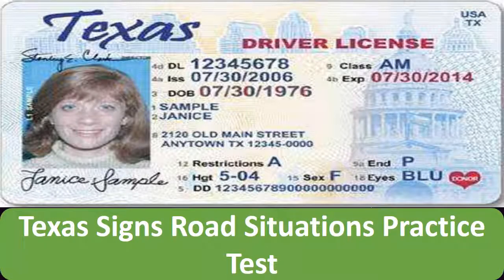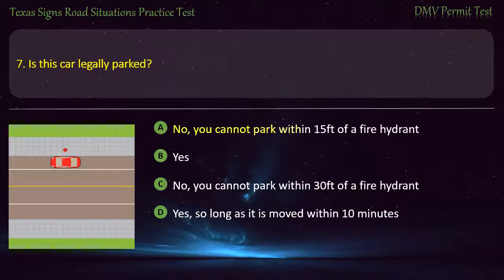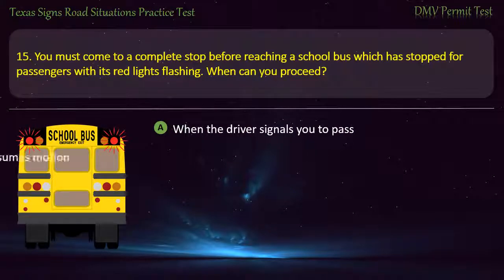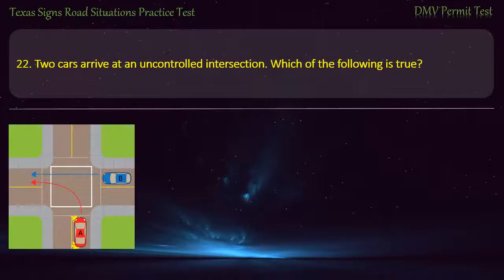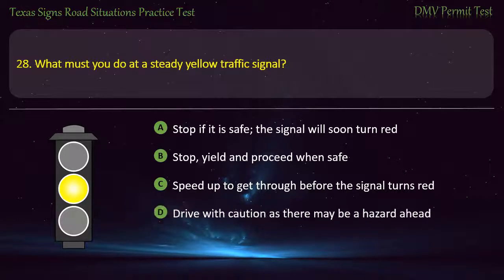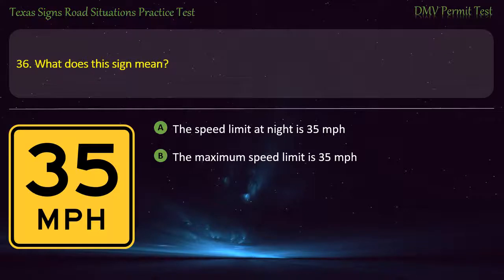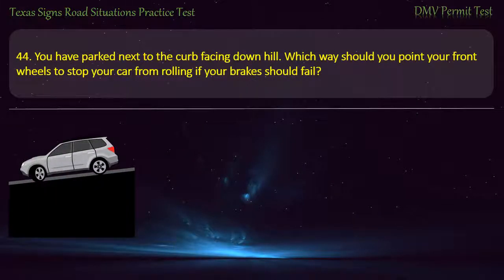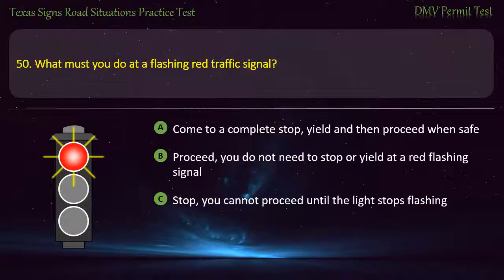Texas Signs Road Situations Practice Test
Hope that our practice tests will help you well prepare for the written test. Keep practicing with us, you'll get your license soon ;-)